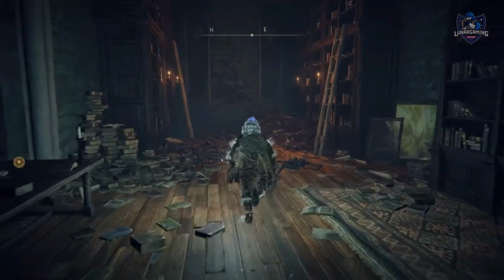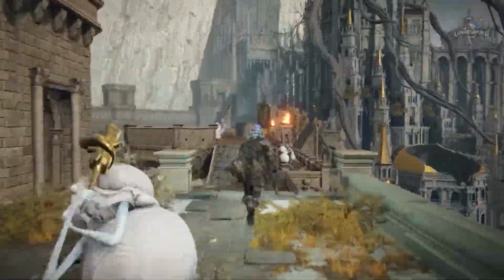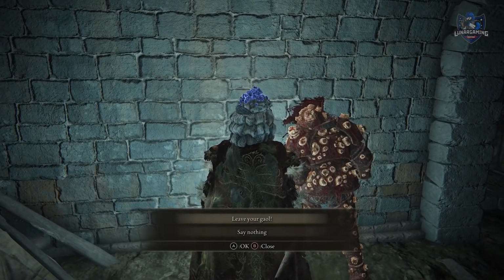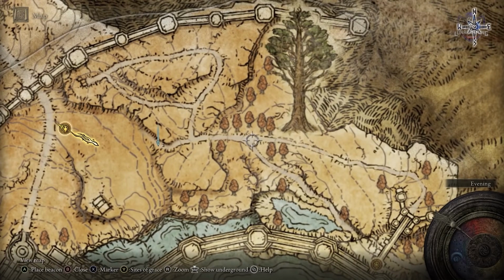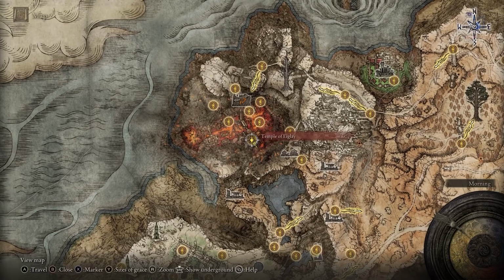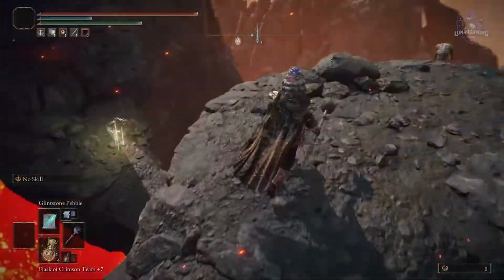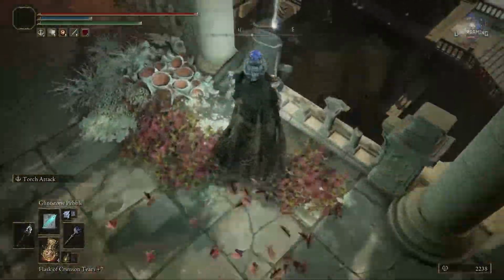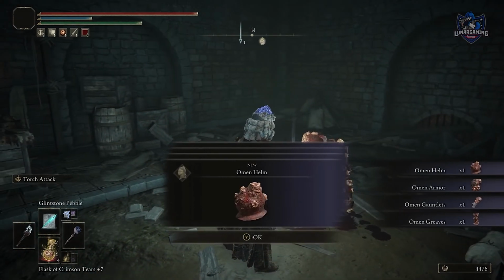Dung Eater - Questline Guide & How To Complete All Quests For Secret Ending Elden Ring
A Complete Dung Eater Questline Guide Walkthrough and how to do all the quests to get the hidden ending.  Doing these quests are needed for awesome weapons, secret endings and some really cool boss fights.

Walkthroughs
Dung Eater

Weapons/Armor/Items Found
Sword of Milos
Seedbed Curse x 5
Omen Armor Set
Mending Rune of Fell Curse

Bosses
Godskin Noble
Loretta Knight of the Haligtree

httpbit.lyArgofoxCC
VladimirPerumov (Licence On Request)
Pchelaudio  (Licence On Request)